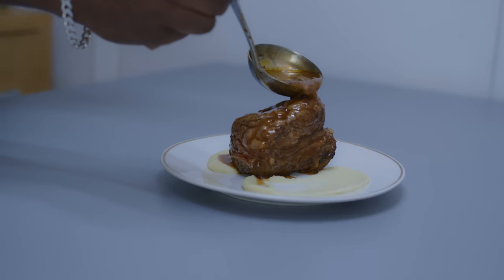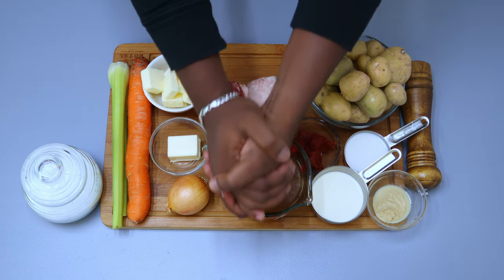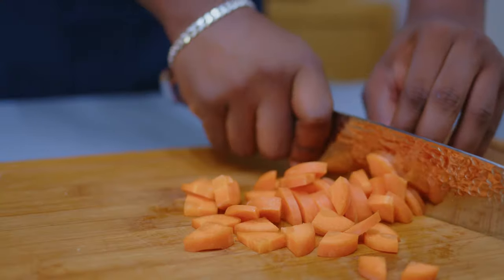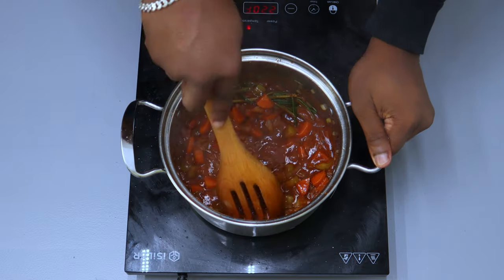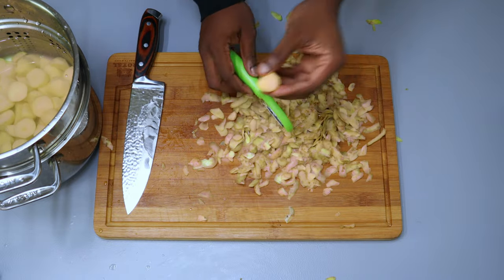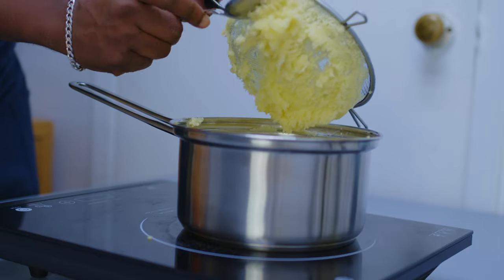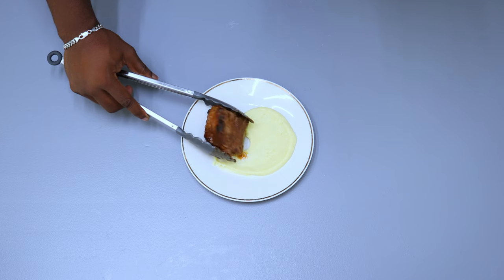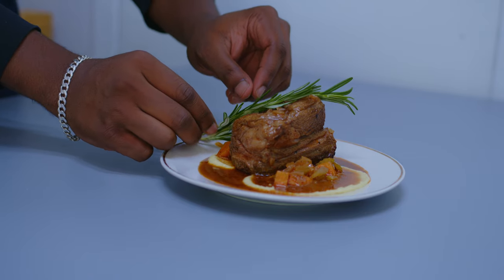One Plate Short Rib | One Plate Gourmet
Short ribs are the topic of discussion so why not give it a shot. This weeks episode we have a nice simple short rib recipe paired with pomme puree

INGREDIENTS:

2lbs yukon gold fingerling potatoes
1/2 cup cream
1/2 cup milk
8 tbsp/4oz butter
2-3 Short ribs
salt
sugar
pepper
3 tbsp butter
1/2 large carrot
2 celery sticks
1 medium onion
1 tbsp Minced garlic
Rosemary
1/2 cup red wine
2oz tomato paste
2 cup beef broth

FOLLOW Gabe ON:

Produced by:
Gabe Works